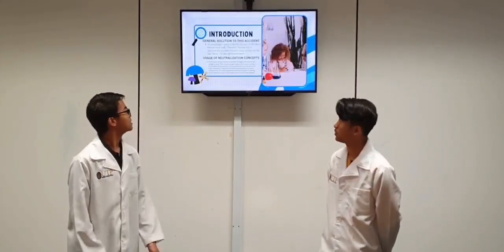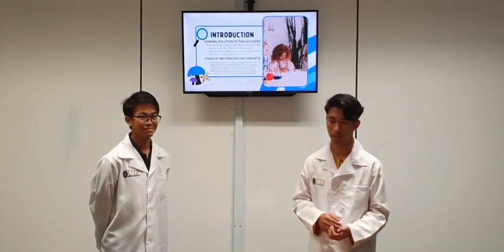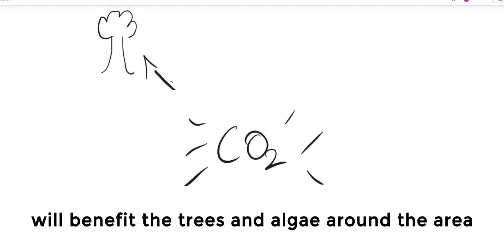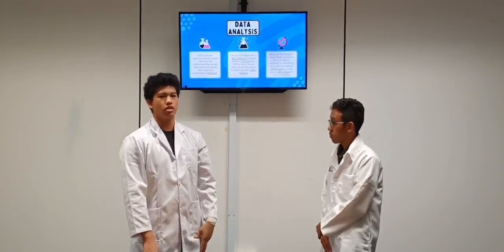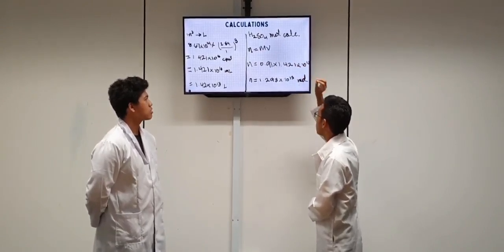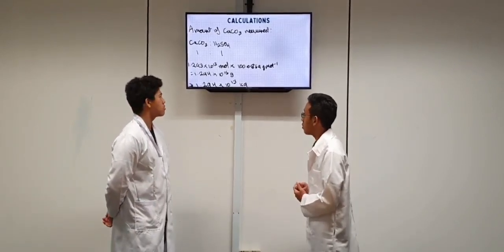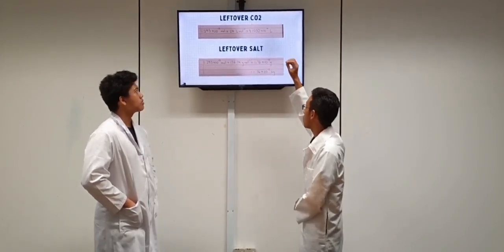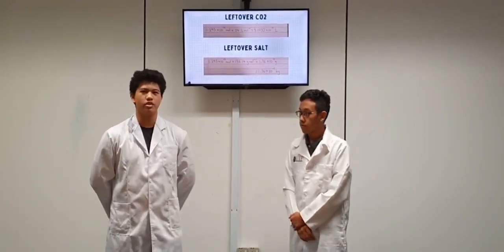FBC0015_ES2_G2_CS2